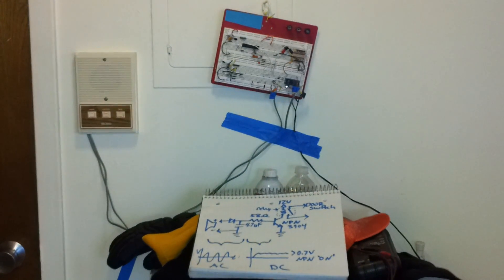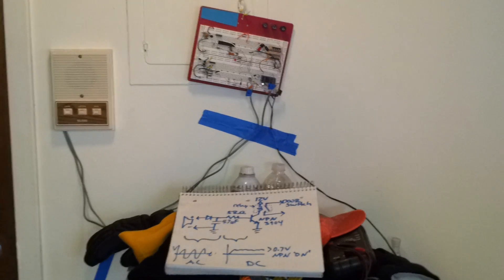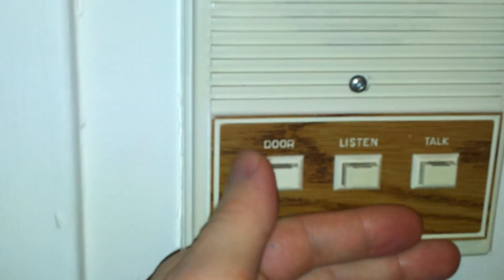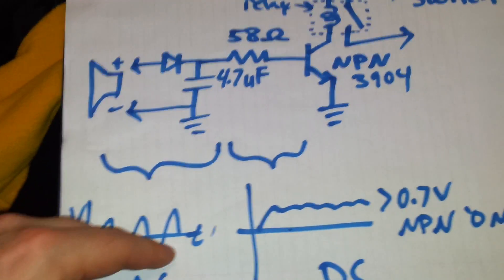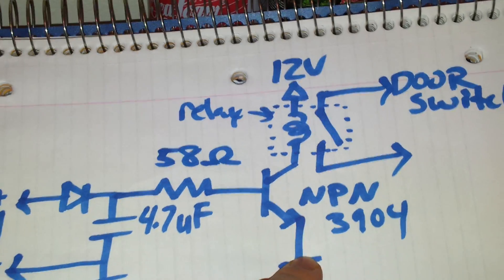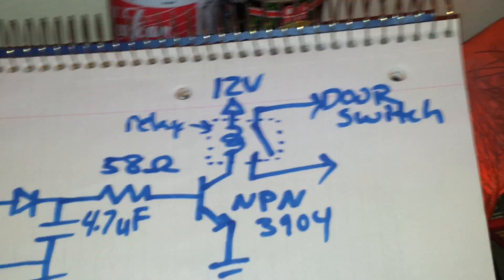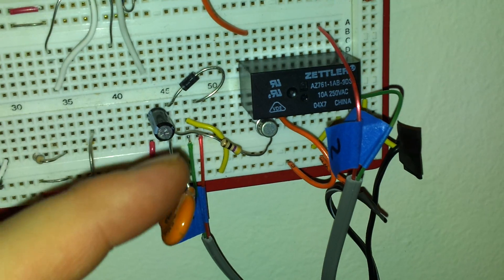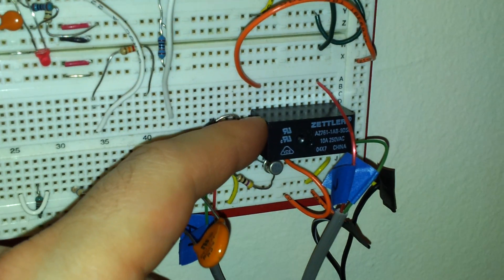Apartment Hack: Hacking Intercom for No-Key Door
This is a simple way to unlock your outside security door with no key! Pressing your apartment buzzer will unlock the door.Please note that this is not a very secure system, adding more circuitry to create a 'password' of Morse code would greatly improve security. I do not suggest anyone to violate their lease agreement. Please use this video as an instructional application of simple circuits.